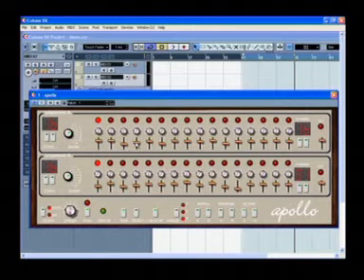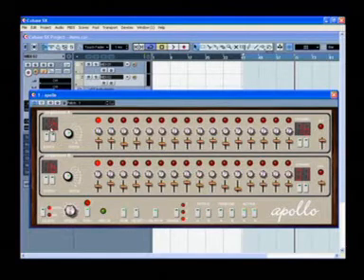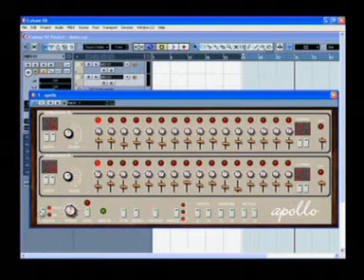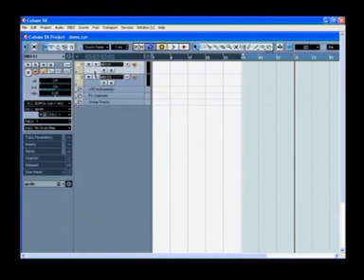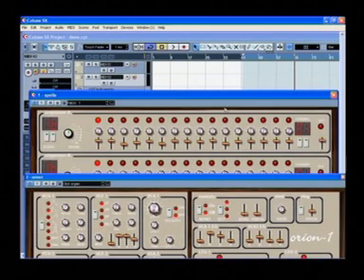Apollo Stepsequencer demonstration PART 1/2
A demonstration of the Apollo Stepsequencer VST plugin. PART 1. I created this plugin with SynthEdit. It simulates the analog stepsequencers of the 70's.